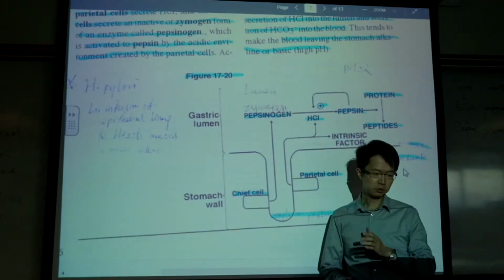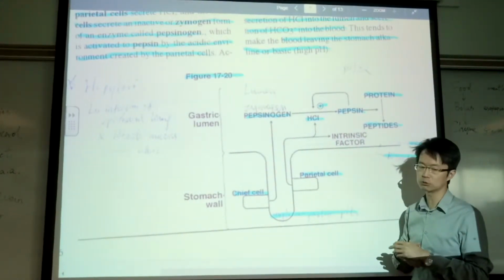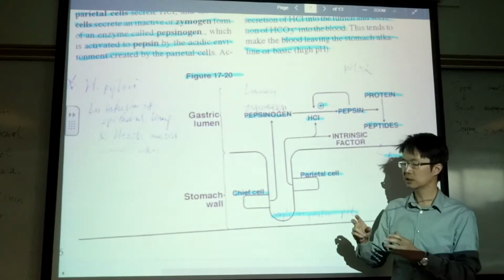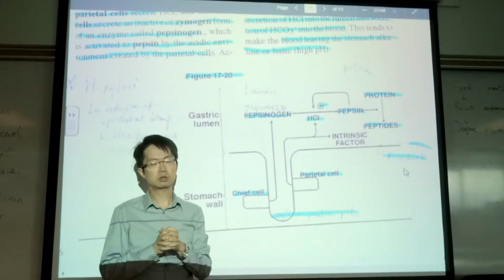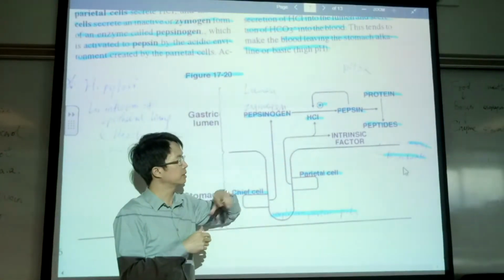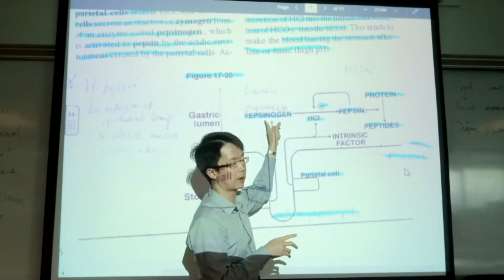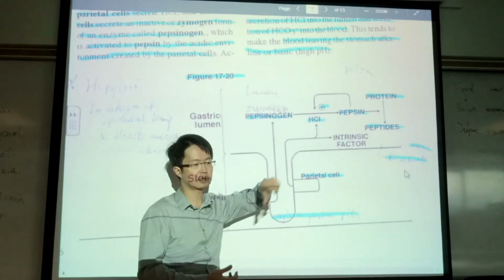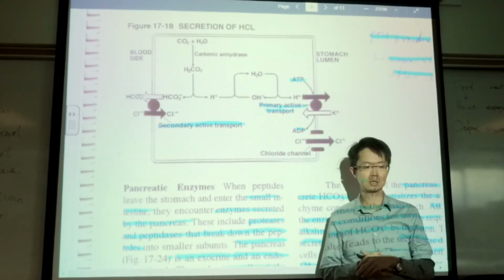Physiology: Digestive System 6/14